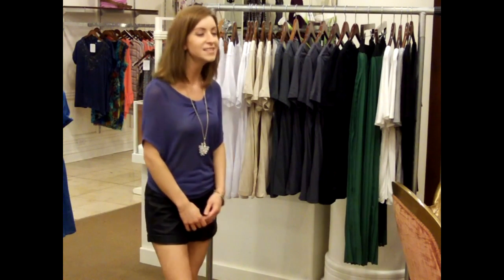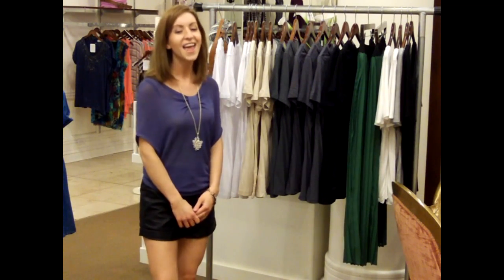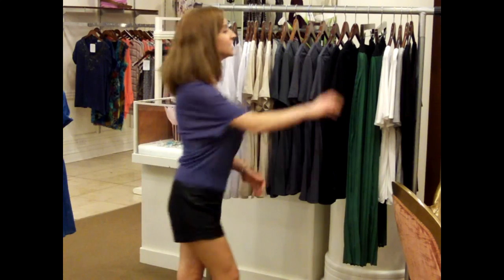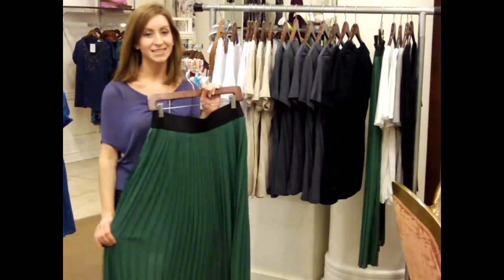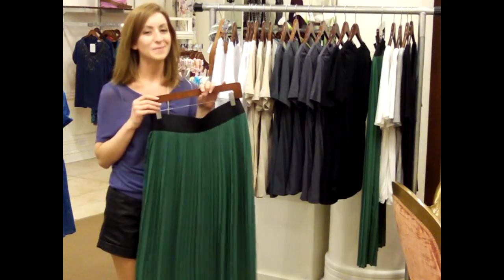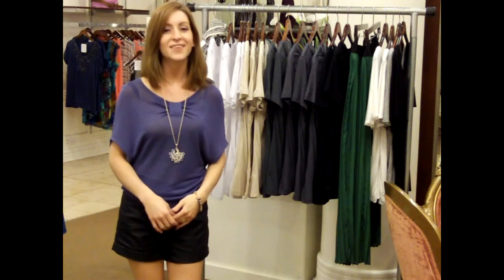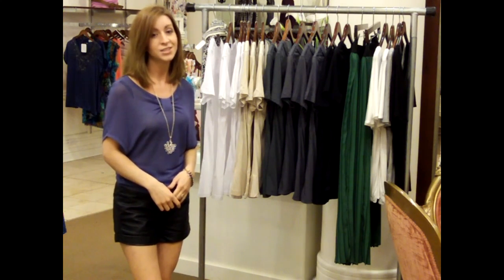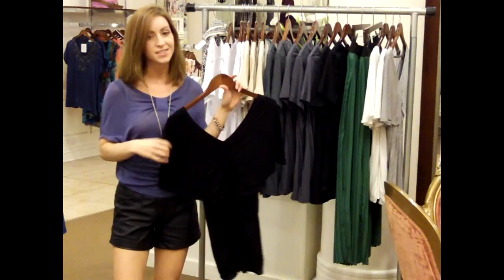Glamour and Glow Style Vlog 6-22-11.mov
This avocado maxi pleated skirt should be a staple for your spring and summer wardrobe.  Take this fabulous fashion piece from day to night with a few simple changes to your attire.